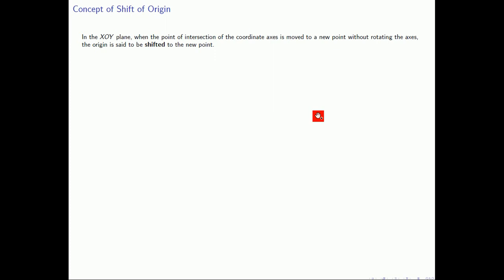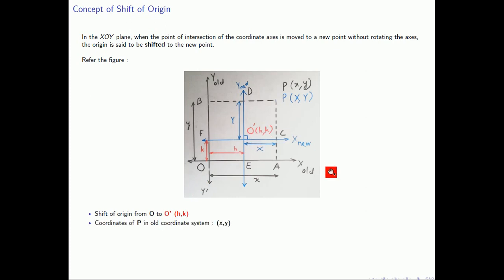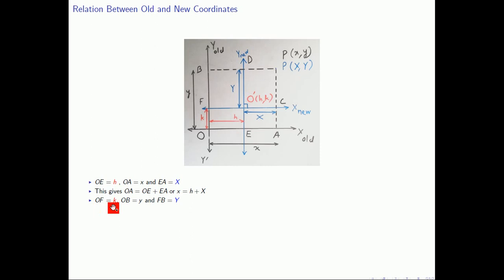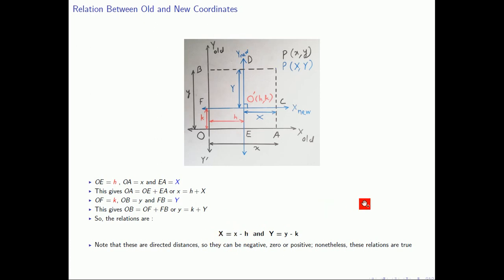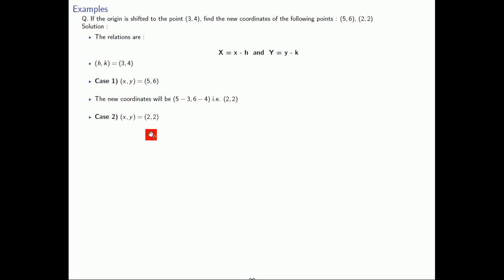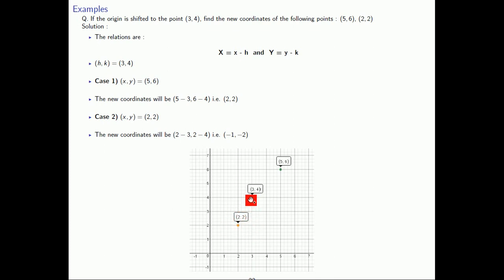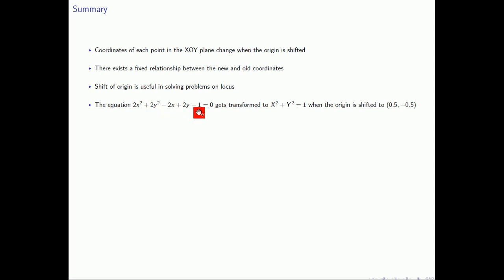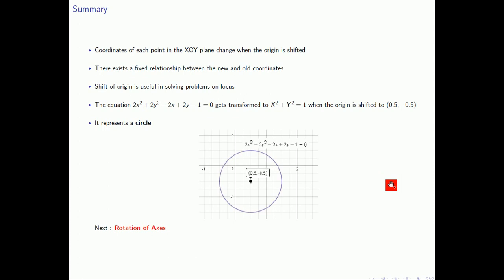Shift of Origin | Coordinate Geometry | Concept, Formula and Problems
Shift of origin explained with figure, formula and examples. Proof is presented.